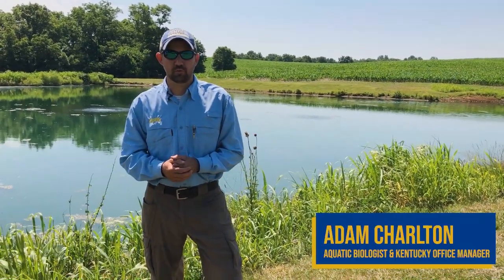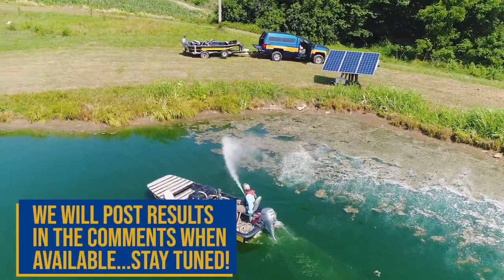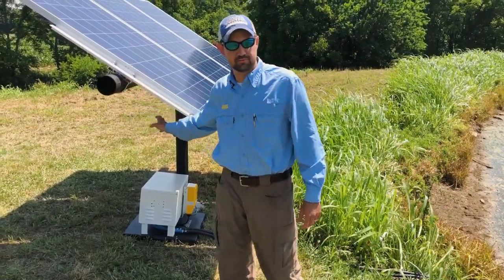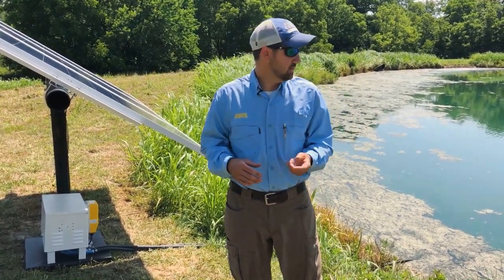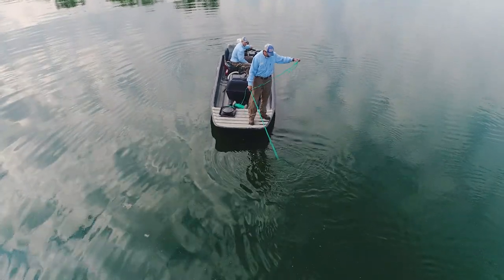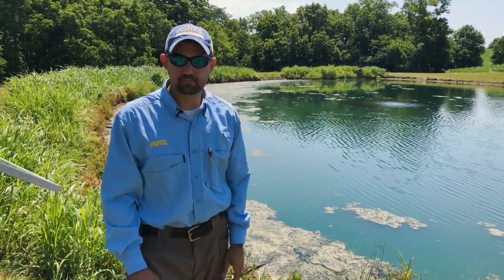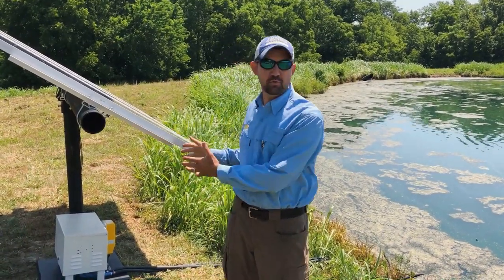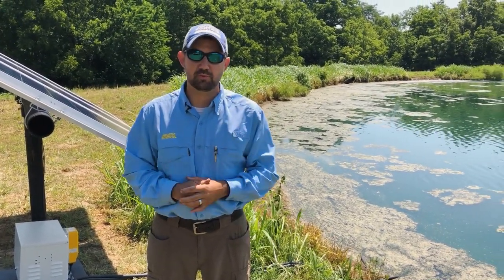Solar Aeration - How to add pond/lake aeration with no electricity. - Pond and Lake Management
In this video we are highlighting Solar Aeration. Why Aeration? Why Solar? Watch this video to find out!